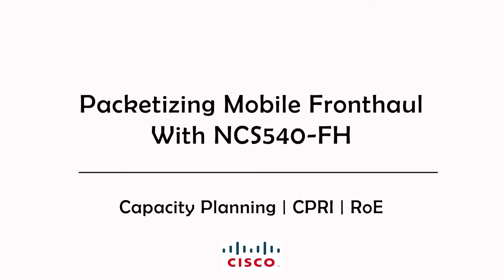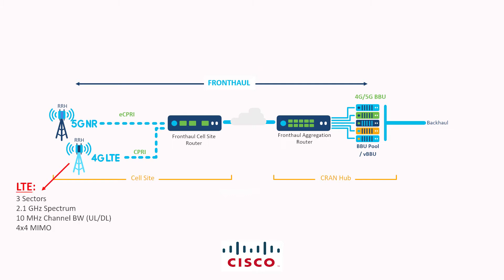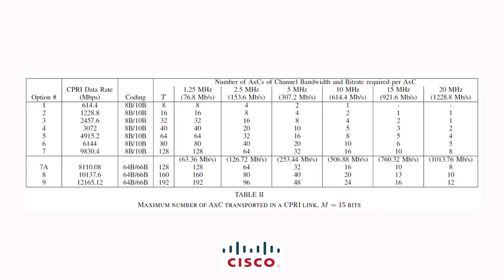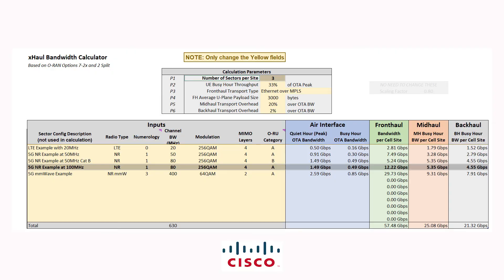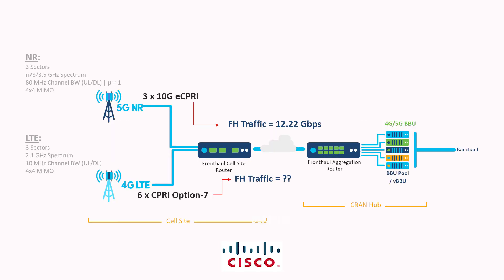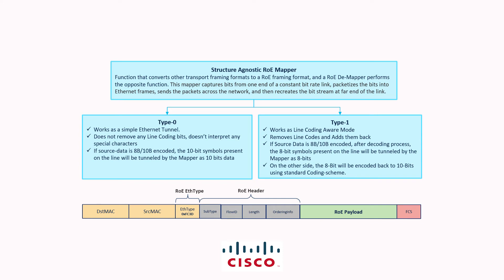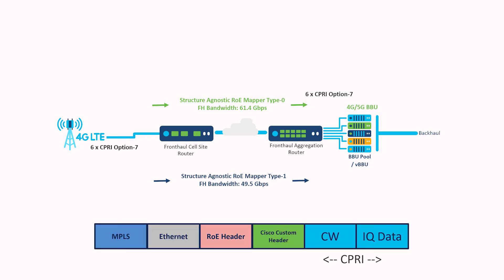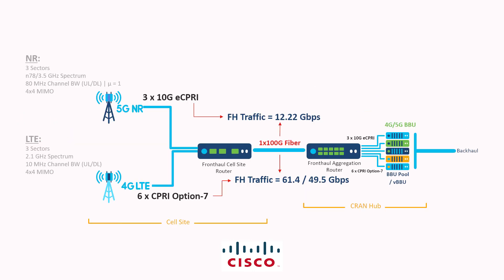Packetizing your Mobile Fronthaul with NCS540-FH | Capacity Planning | CPRI | RoE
This video talks about packetizing your Mobile Fronthaul with the NCS540-FH. In this one, I talk specifically about capacity planning a Converged FH network including CPRI rate and RoE mapping/demapping considerations.

Cisco Mobile Fronthaul
Mobile Fronthaul
Fronthaul
CPRI
ROE
4G LTE
5G NR
4G Fronthaul
5G Fronthaul
Cisco Fronthaul
Cisco Packet Fronthaul
Packet Fronthaul
NCS540-FH
Cisco NCS540-FH
Cisco NCS540
Cisco Packet Fronthaul NCS540-FH
vCU vDU
CNF Fronthaul
VNF Fronthaul
Packetizing Mobile Fronthaul
Packetizing Mobile Fronthaul with NCS540-FH

Cisco's Converged Packet Fronthaul Portfolio includes NCS540-FH as a Cell Site Router and Aggregation Router, to get more information about them, do visit the blogs at :

This vide is a copyright (R) content of Cisco Systems.

Video Owned by:
Sounak Mukherjee
TME (5G/Mobile Fronthaul), Cisco